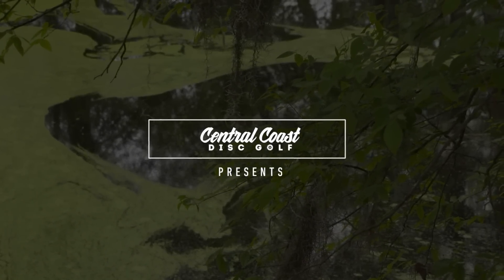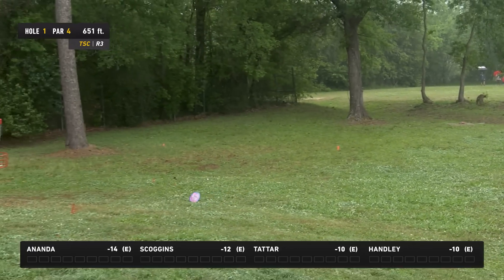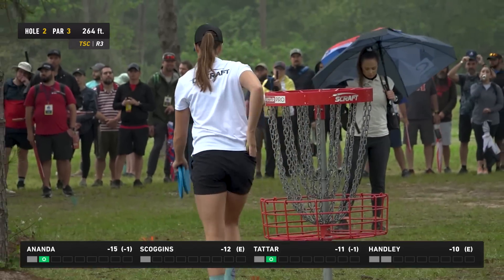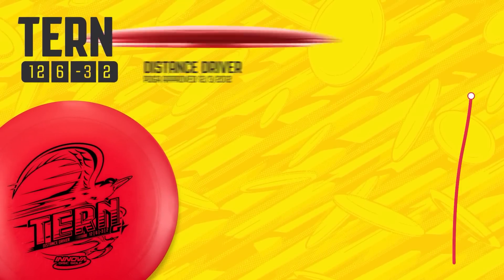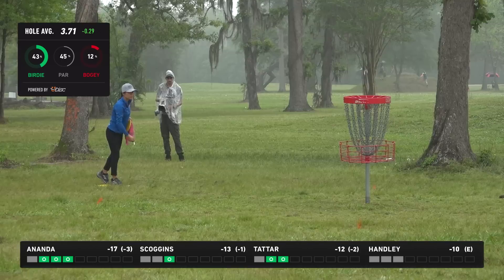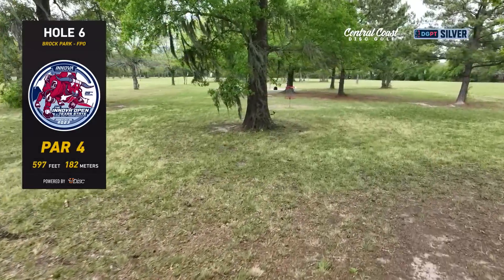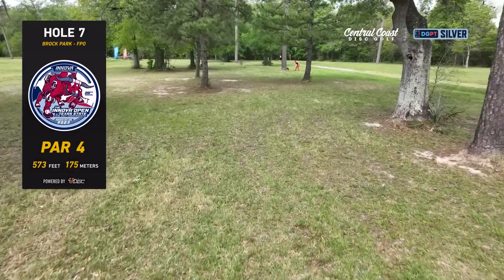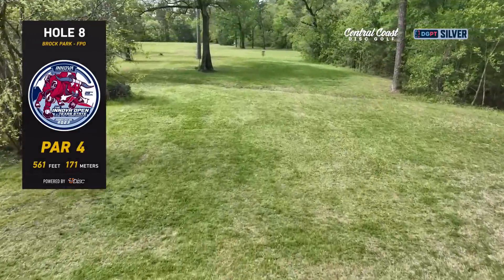2023 Innova Open at Texas States - FPO - Round 3, Part 1 - Ananda, Scoggins, Tattar, Handley